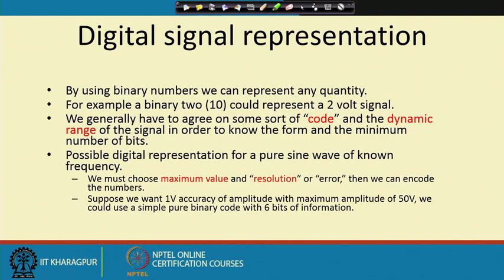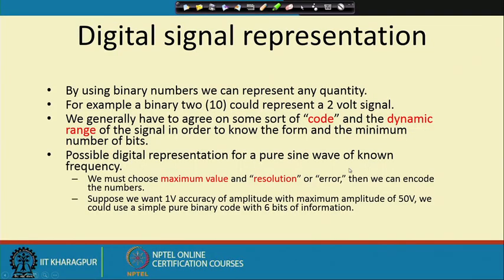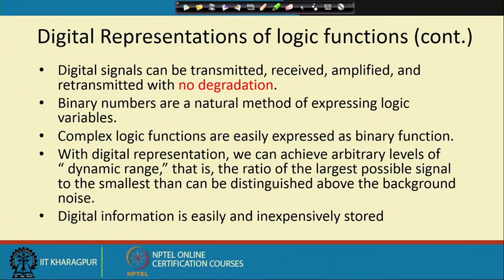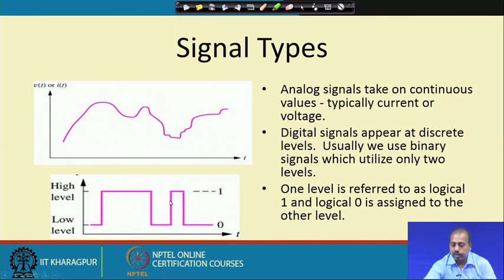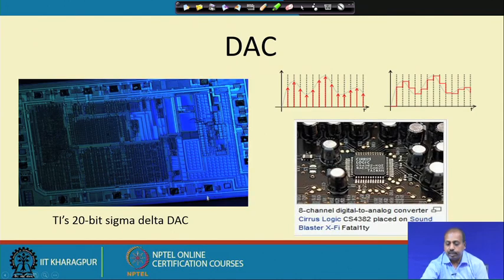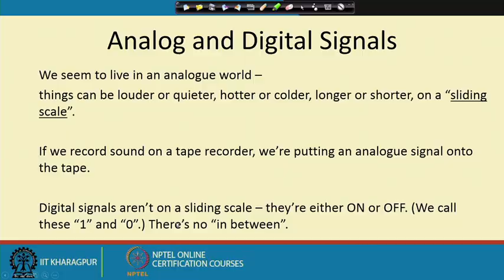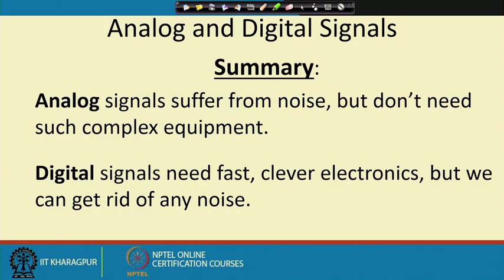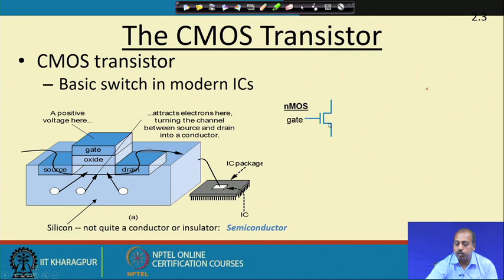Analog vs Digital